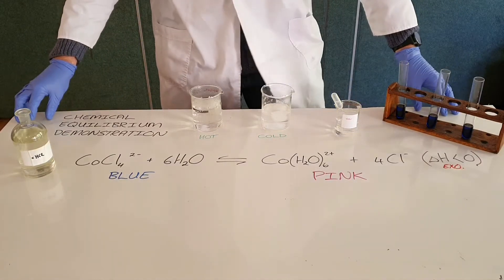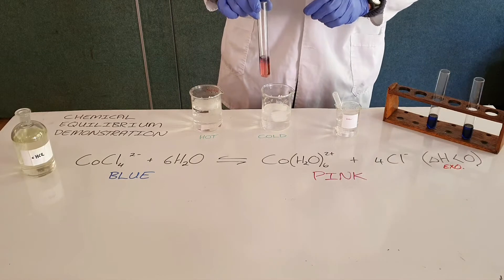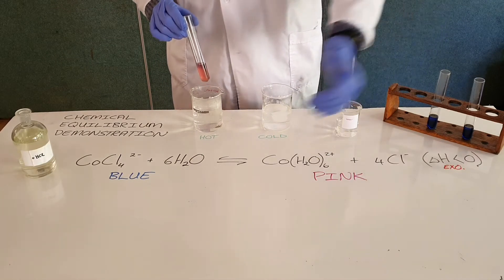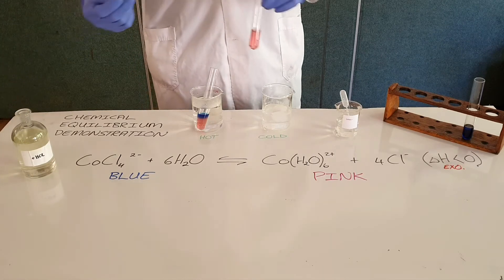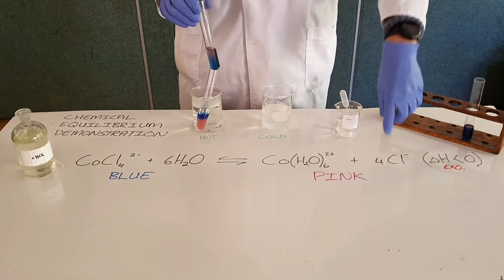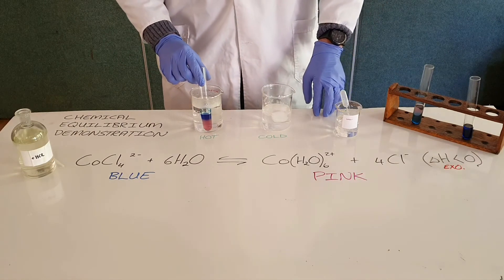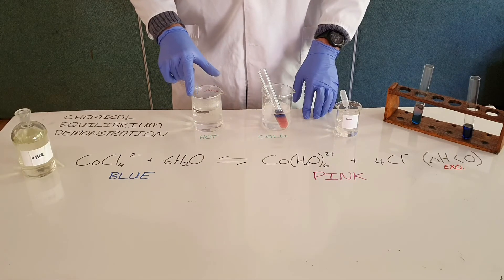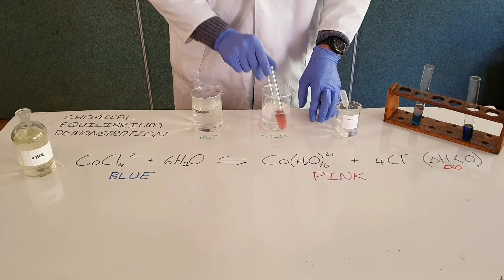Chemical Equilibrium Demonstration - Le Chatelier's Principle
This video demonstrates how various changes to a reaction at equilibrium affects response in accordance with Le Chatelier's Principle.

Cobalt chloride reacts with water to produce colbalt hexahydrate and chlorine ions.

South Africa
CAPS
Grade 12
Chemical Equilibrium